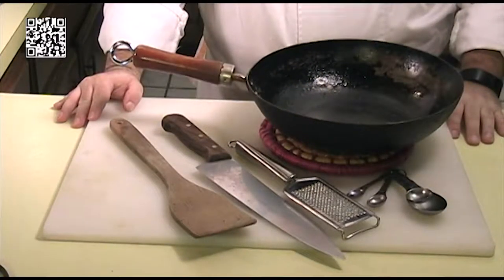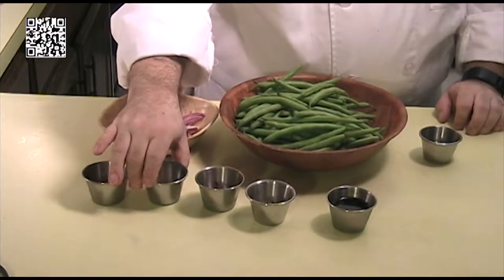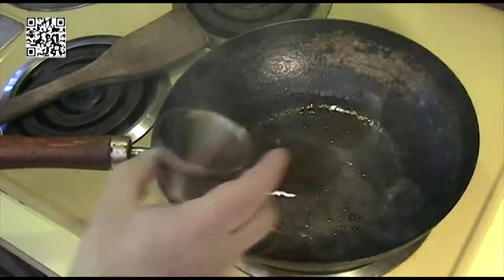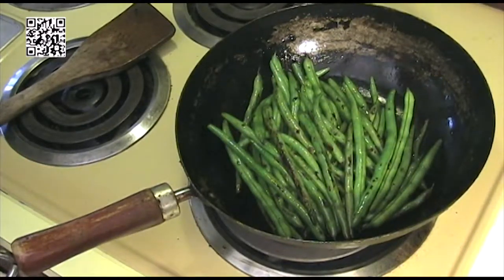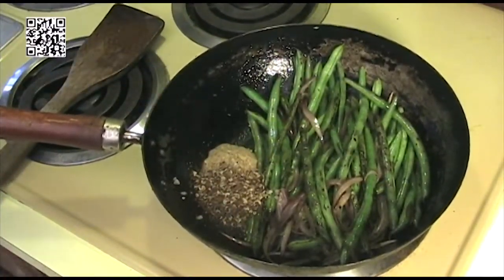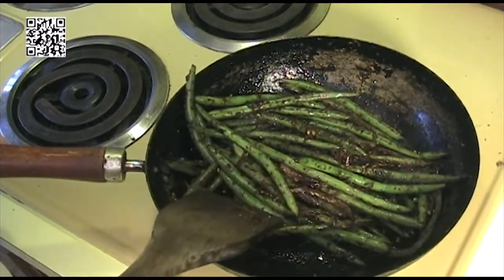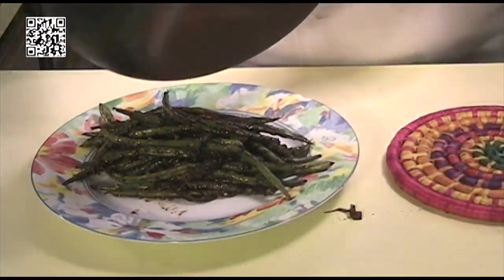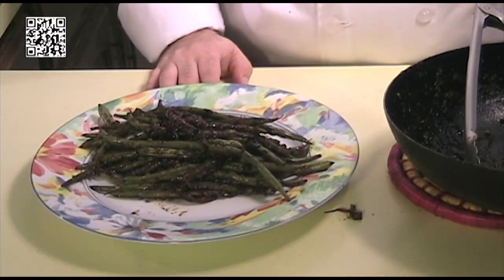Chinese String Beans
Today I will be making a quick and simple dish that will be sure to please.  Chinese String Beans.